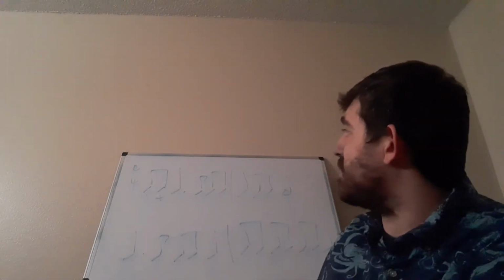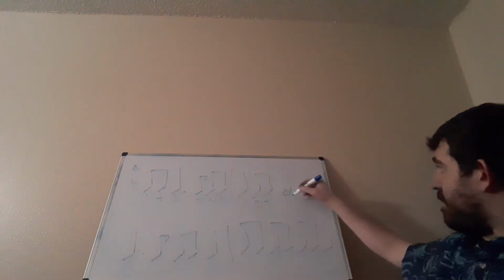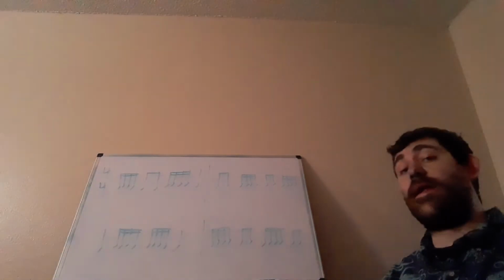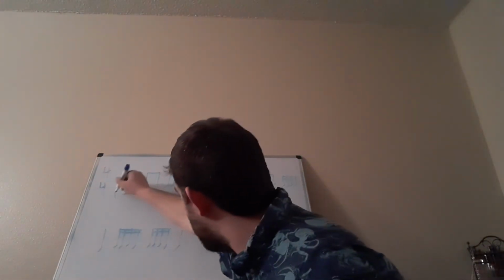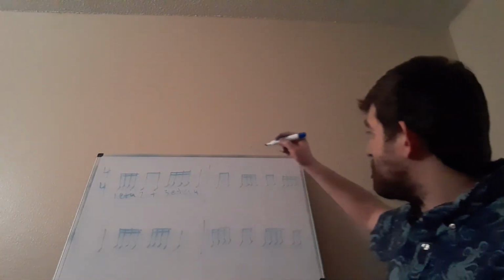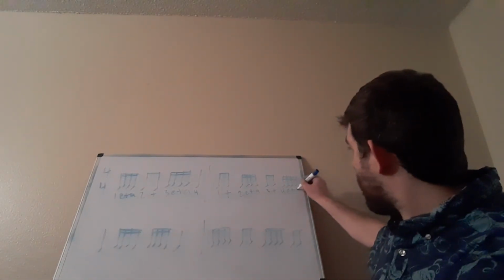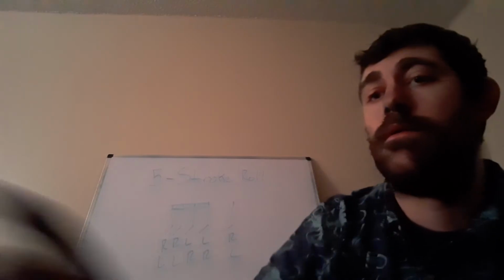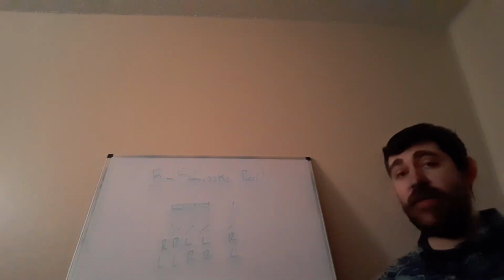Quarantunes for Percussion Ep. 5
Sight reading and Paradiddles